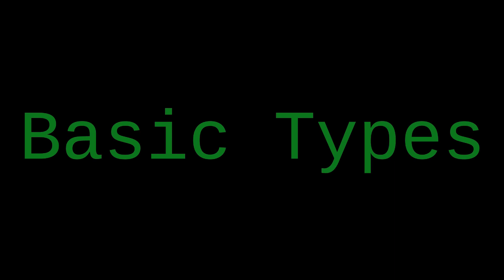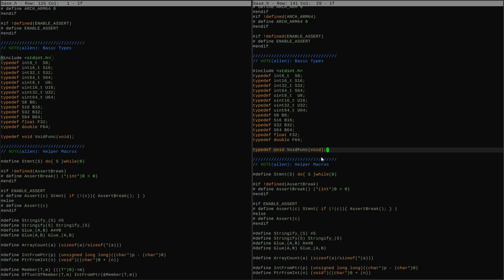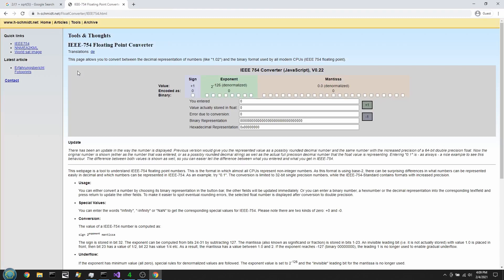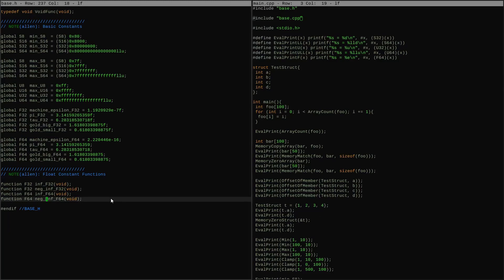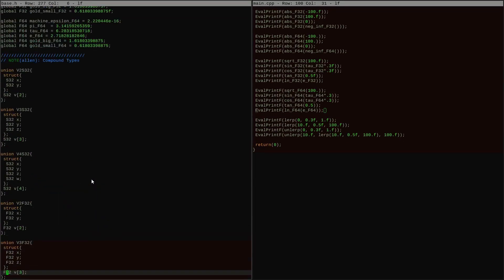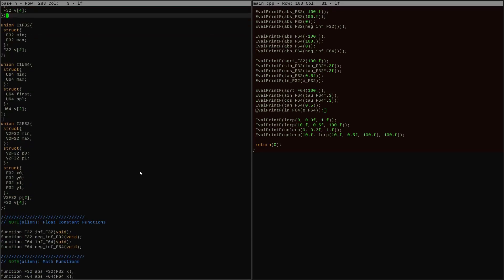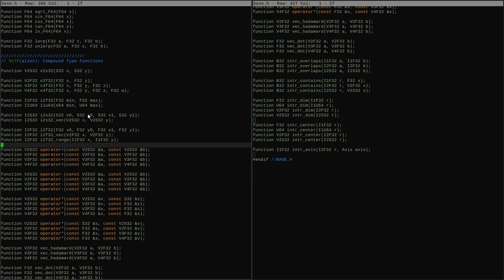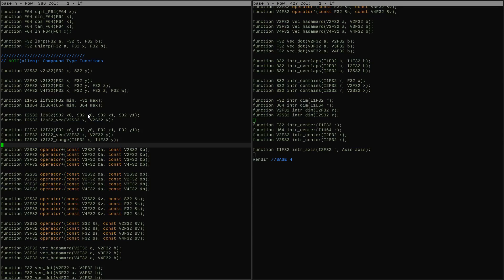Base [3]: Basic And Compound Types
Choosing naming and organizing conventions for the most fundamental types of the codebase.